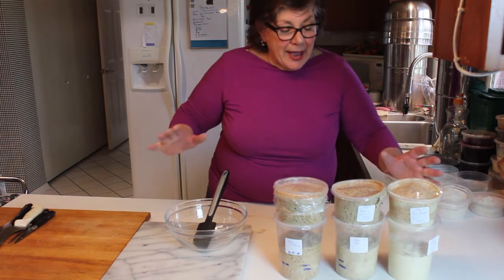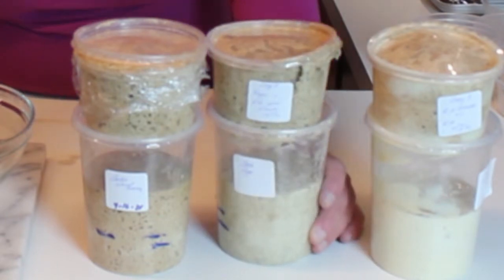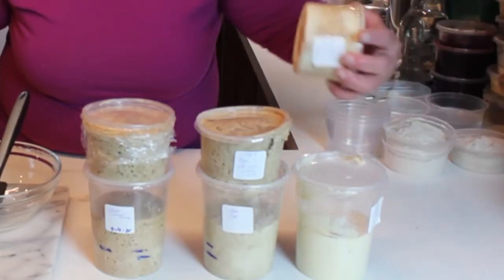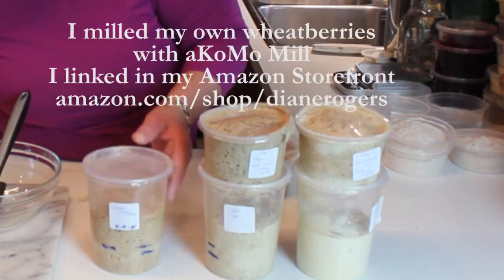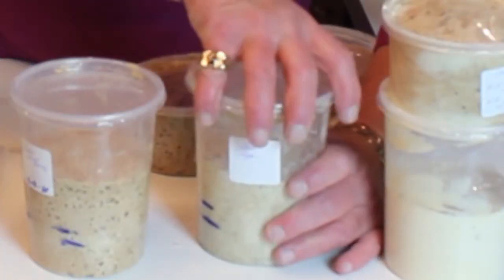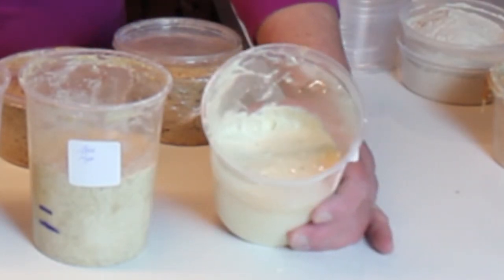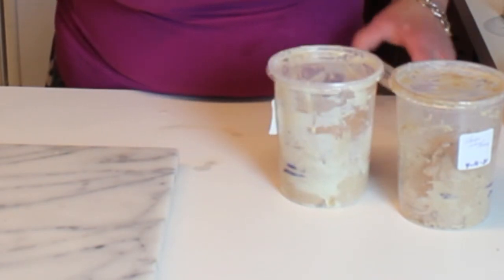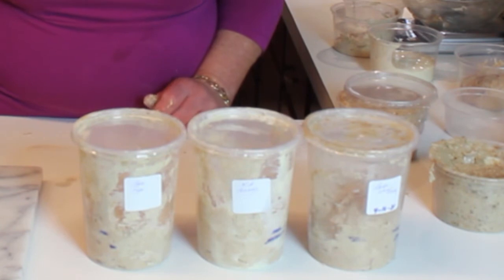Sour Dough Starter Day 4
The Starter is coming to life!  It's looking really good.  The liveliest of all are the wheatberries I milled.
Take a look and if you haven't already, get some started. Solves the "no yeast" problem!